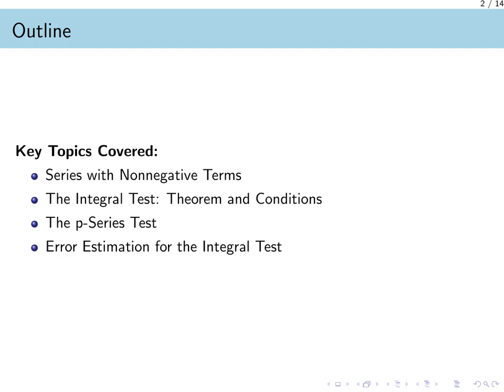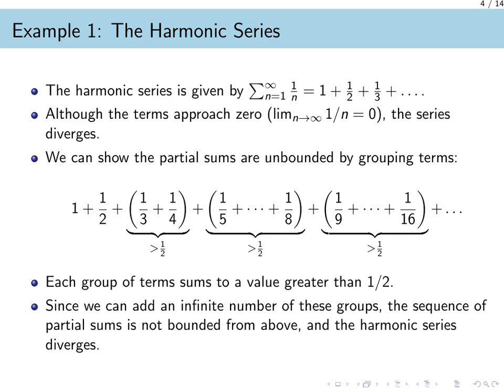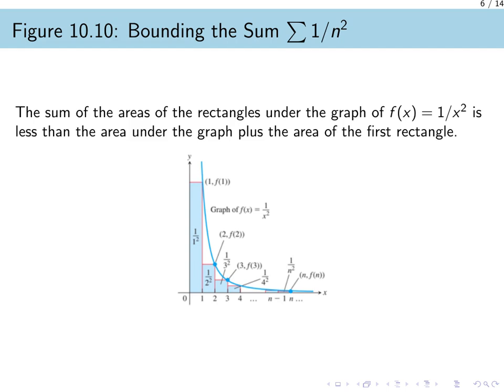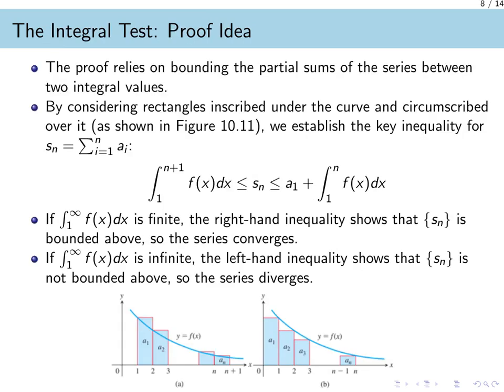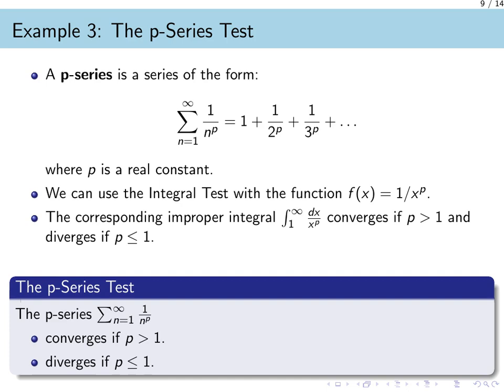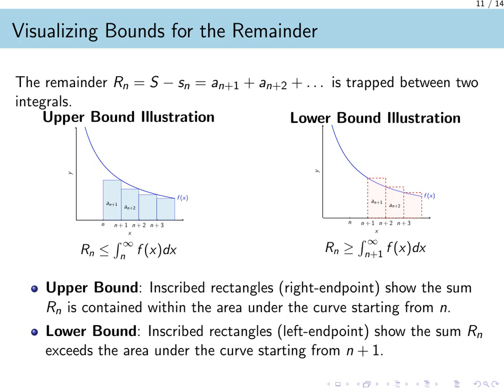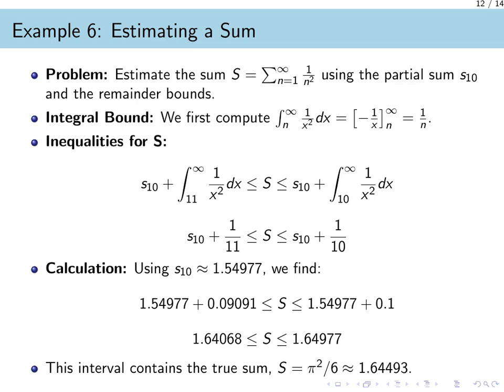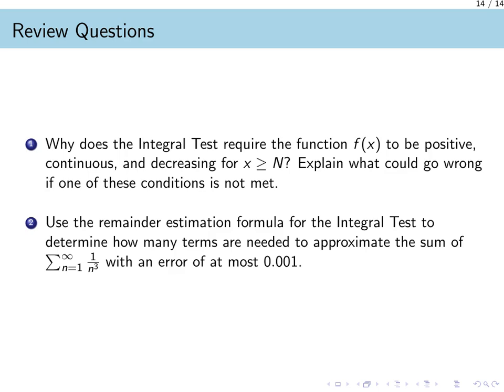10-3 The Integral Test